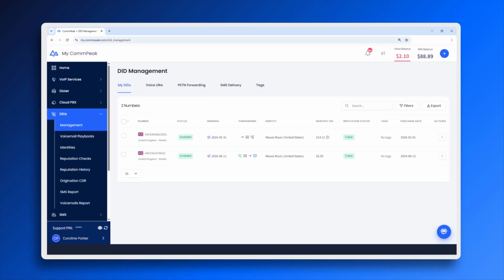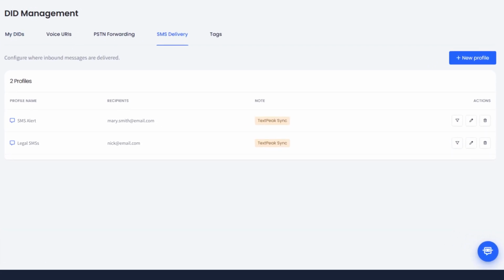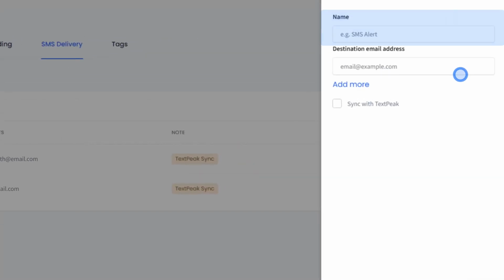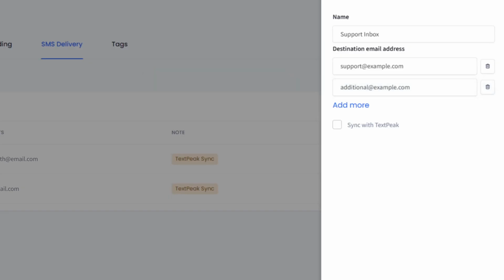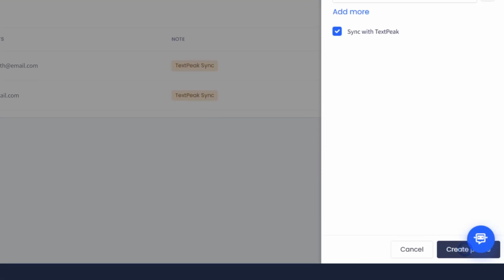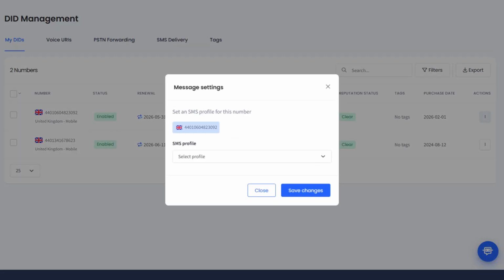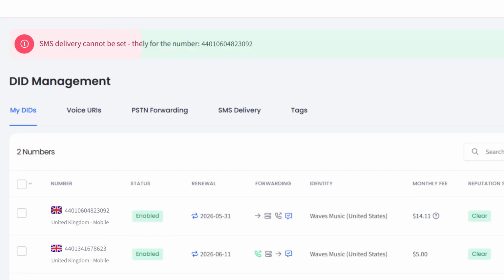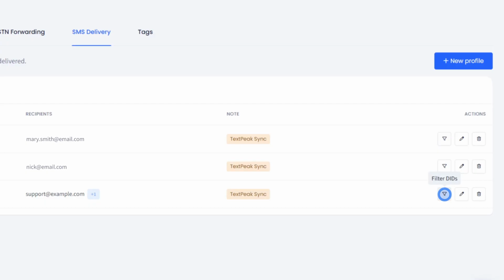CommPeak SMS Delivery | Route Inbound Messages from Your DIDs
In this video, you'll learn how the SMS Delivery tab controls where inbound messages from your DID numbers land. Create a delivery profile, add up to 10 destination email addresses, route messages into TextPeak, and assign the profile to a DID.

📖 In this video, you will learn:
✅ How to create an SMS delivery profile
✅ How to add up to 10 destination email addresses
✅ How to set TextPeak as a destination
✅ How to assign the profile to your DIDs and manage existing profiles
⏰ Timecodes⏰
00:00 Introduction
00:09 What you will learn
00:22 Opening the SMS Delivery tab
00:38 Creating a delivery profile
01:11 Assigning the profile to a DID
01:30 SMS capability requirement
01:41 Managing existing profiles
01:52 Wrap-up